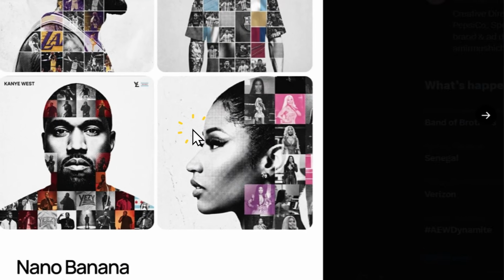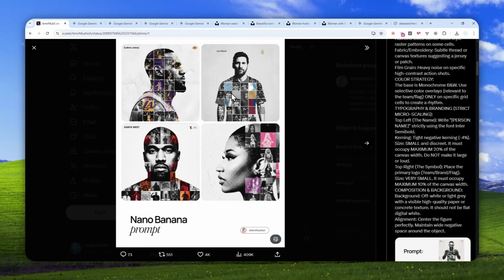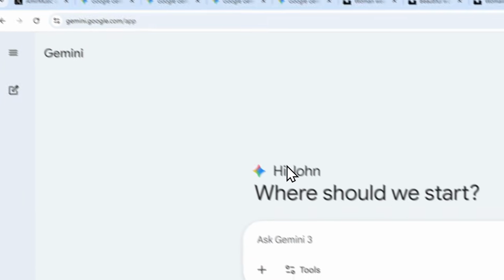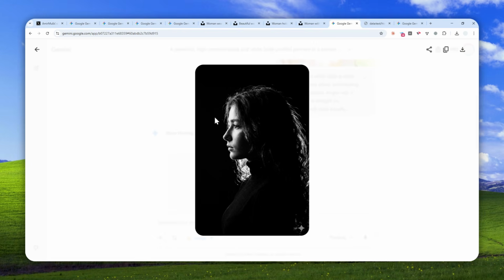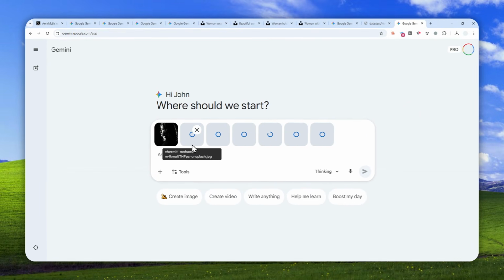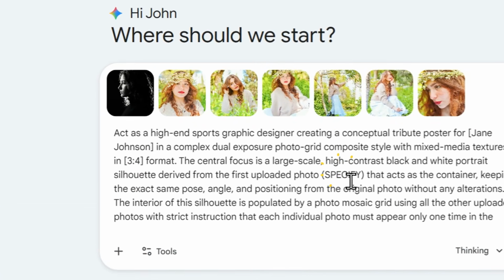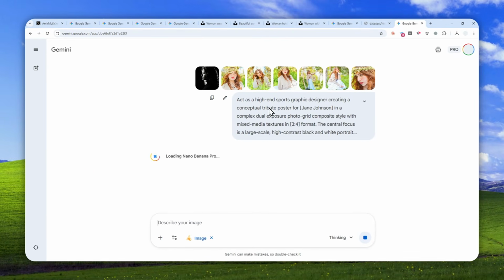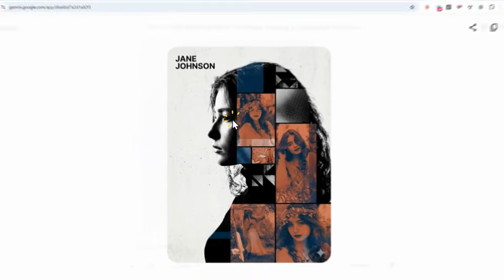How to Generate a CINEMATIC Mosaic Tribute Poster in GEMINI AI with Your Own Photos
👉  In this video, I will show you how to create a mosaic fusion tribute poster using Gemini AI that works for anyone, not just celebrities. This technique lets you upload your own photos and combine them into a grid-style poster design that looks like a professional tribute or promotional image. You can customize the name, aspect ratio, and select which photo becomes the main focal point to get exactly the result you want.

Prompt:
Act as a high-end sports graphic designer creating a conceptual tribute poster for [PERSON NAME] in a complex dual exposure photo-grid composite style with mixed-media textures in [3:4] format. The central focus is a large-scale, high-contrast black and white portrait silhouette derived from the first uploaded photo (SPECIFY) that acts as the container, keeping the exact same pose, angle, and positioning from the original photo without any alterations. The interior of this silhouette is populated by a photo mosaic grid using all the other uploaded photos with strict instruction that each individual photo must appear only one time in the entire composition and never be duplicated or repeated anywhere on the poster. Convert all grid photos to duotone effect with two complementary tones. For grid cells where no uploaded photos are available because each photo has already been used once, reveal the underlying portrait silhouette itself or fill with abstract textures and geometric patterns. Apply artistic textures to various grid cells to create a tactile, collage feel using effects like halftone dots for comic-book style raster patterns on some cells, fabric or embroidery with subtle thread or canvas textures, and heavy film grain noise on specific high-contrast shots. The base is monochrome black and white with selective color overlays applied only on specific grid cells to create a rhythm. For typography, write the full name in the top left using the font Inter Semibold with tight kerning in a small, discreet size that must occupy maximum twenty percent of the canvas width, arranged in two lines with the first name above and the last name below. The background should be off-white or light grey with a visible high-quality paper or concrete texture and should not be flat digital white.

Optional Prompt:
A powerful, high contrast black and white [SIDE PROFILE / FRONT FACING] portrait of a person using a reference photo and keeping the face 100% accurate to the reference. Angle rule: if front facing is chosen, the subject is straight on, centered, perfectly symmetrical, both eyes equally visible, shoulders squared to camera, head not turned, not profile, not three quarter view, gaze directed at the camera with a calm contemplative expression. Angle rule: if side profile is chosen, the subject is a strict 90 degree profile, only one eye visible, the nose and lips read as a clean silhouette, expression contemplative. The composition is minimalist and sculptural, with the subject wearing a dark form fitting turtleneck that merges into a pure black void so only the luminous edge of the silhouette remains. Use a single narrow rim light that is bright sharp and directional from behind and slightly above, carving the head neck and shoulders with a thin halo while the rest falls into absolute black, no background texture, no midtones, only pure blacks and deliberate bright whites for maximum abstraction. Shot with a telephoto lens for compressed perspective, aperture wide open at f 1.8 to 2.8 for shallow depth of field and glowing contour, ultra realistic 8K cinematic rendering with true lens physics and subtle film grain. [web:16][web:22]